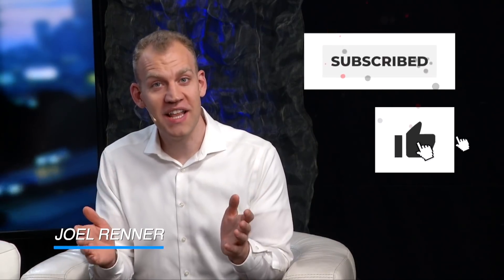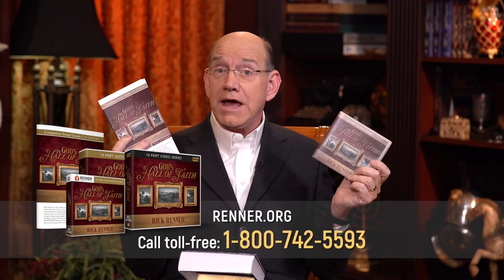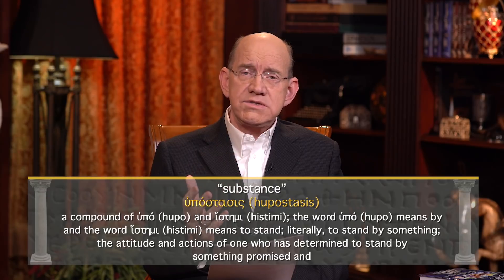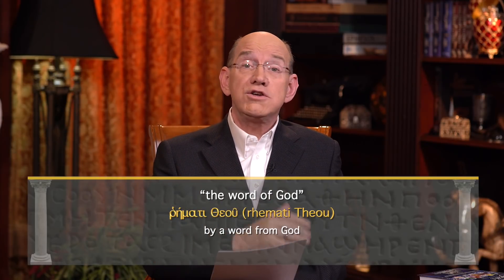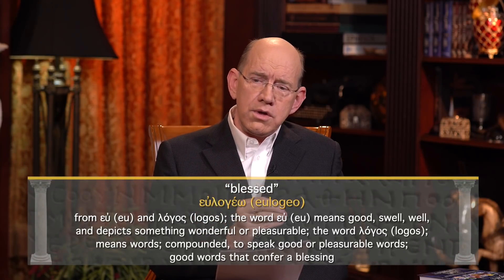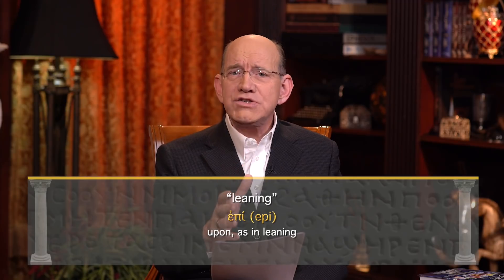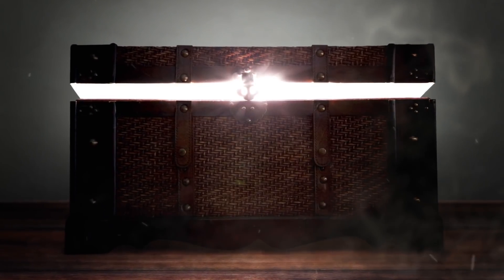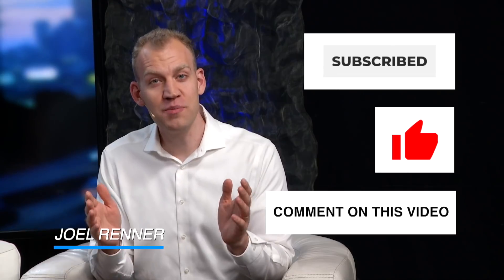Isaac, Jacob, and Joseph — Rick Renner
What do you do when you don’t see your faith realized in your generation? Find out how to shift your faith to the next generation with Rick Renner. To order the series and book offer click SHOW MORE.

Have you ever wondered what the Bible means when it talks about the “substance of faith”? Or what God meant when He said, “But without faith it is impossible to please Him”? In this inspiring ten-part series, Rick Renner dives deep into the original Greek of Hebrews 10 and 11 and takes you on a personal journey through God’s Hall of Faith.

Unlock a Cache of Enduring Riches! In Sparkling Gems From the Greek, Volume 1, Rick Renner unlocks an amazing cache of rich, enduring treasures mined from deep within the Word to unveil a wealth of brilliant wisdom and sound counsel that will enrich and redefine your life.

Unlock the explosive potential of seeing your own life transformed! In Sparkling Gems From the Greek, Volume 2 Rick Renner offers a masterful blend of poignant personal memories, intriguing historical perspective, and penetrating insights into the believers role in this present hour.